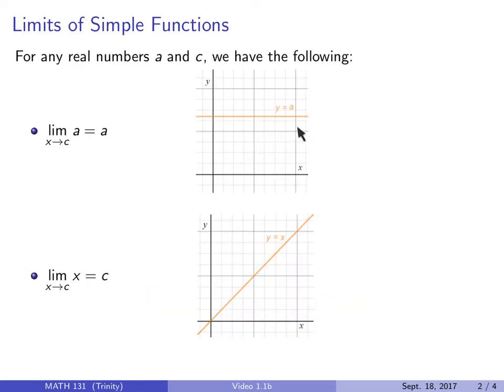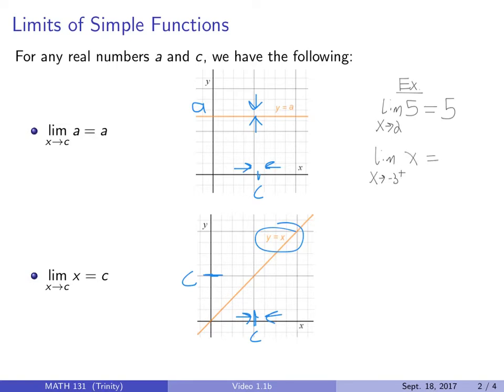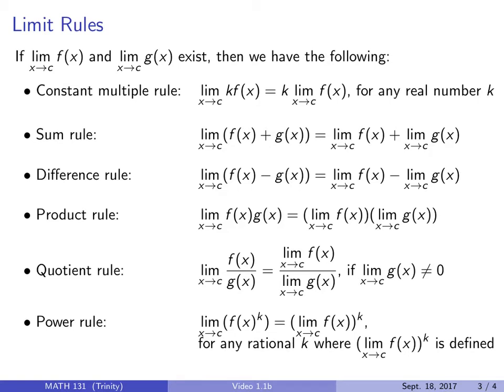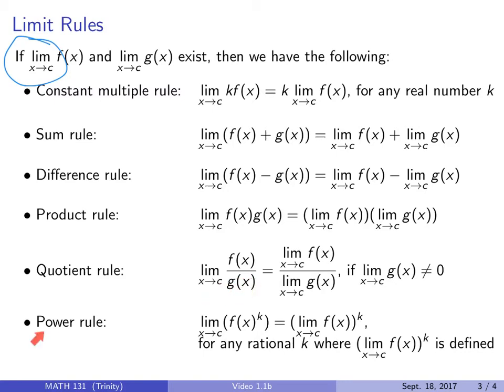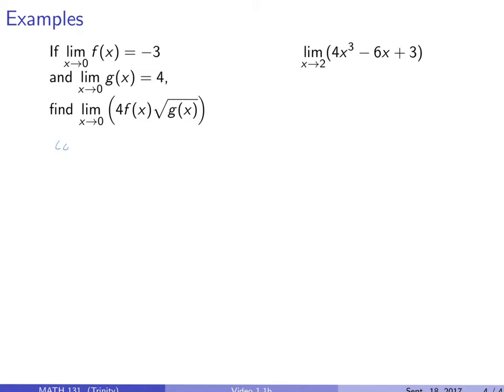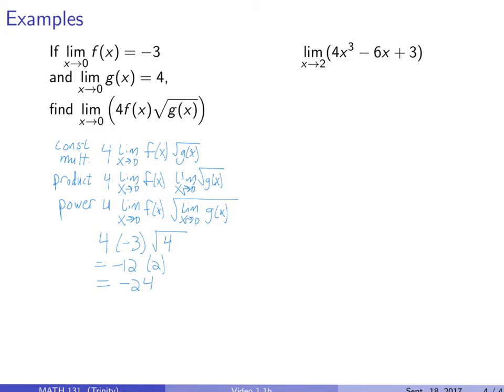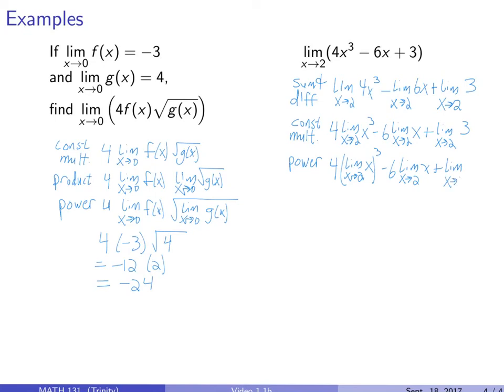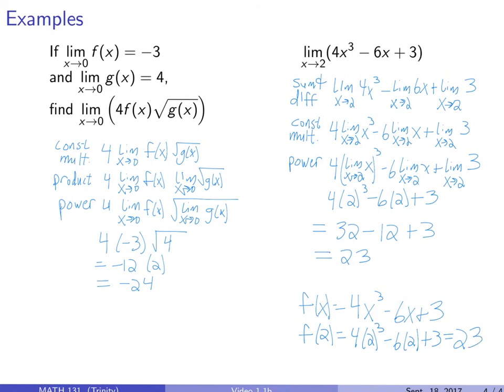Video 1.5a: Limit Rules and Calculating Simple Limits